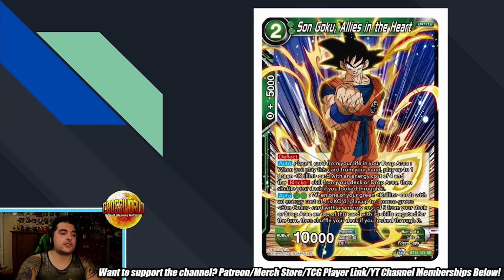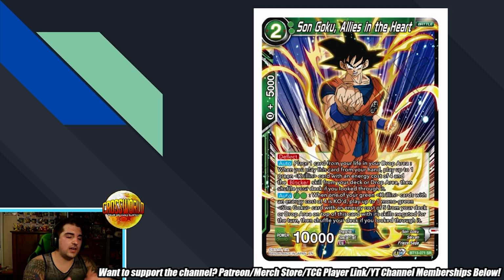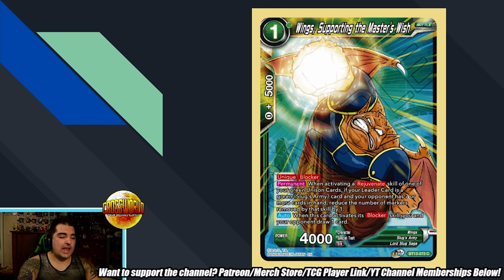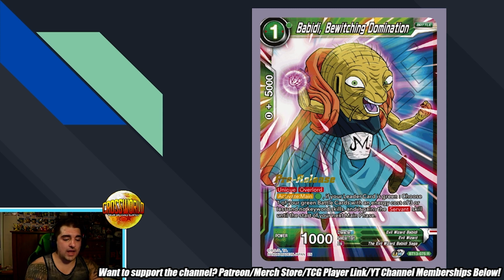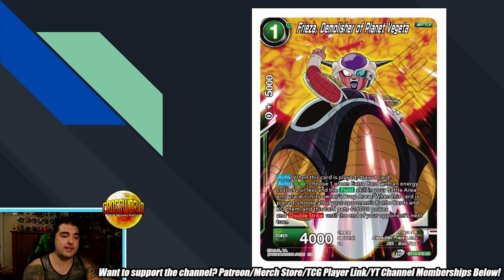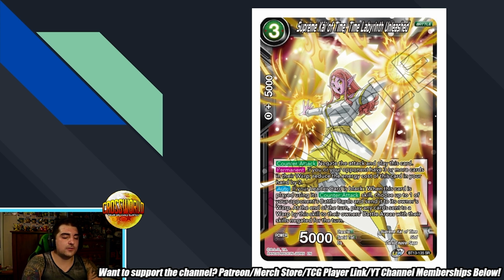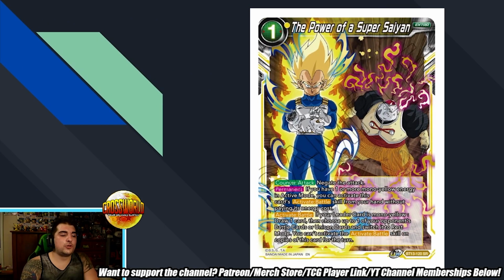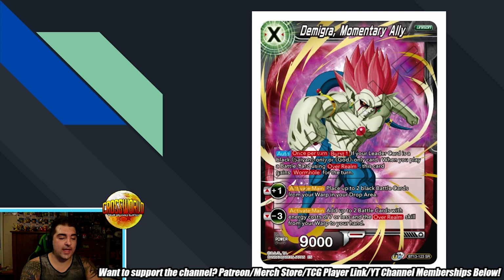Set 13 Supports a Ton of Older Decks - Dragon Ball Super Card Game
Today we're taking a look at the cards in set 13 that help older decks survive in modern DBS!
-Proud member of the Super Tuber OrganiZation!